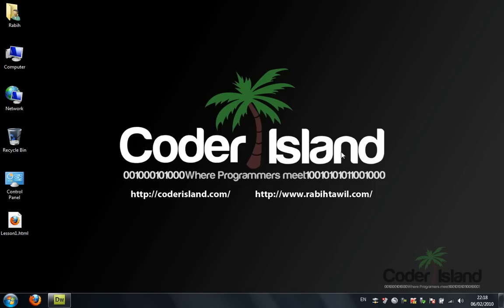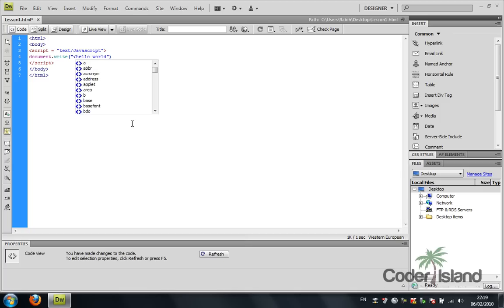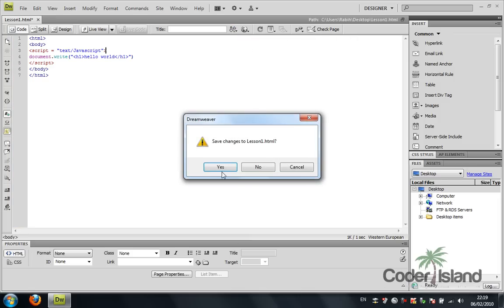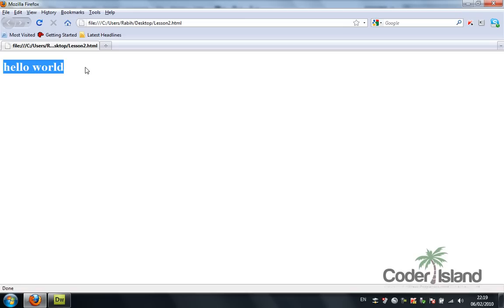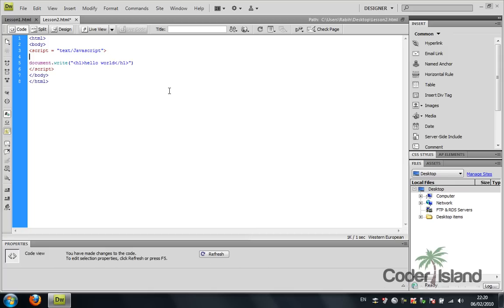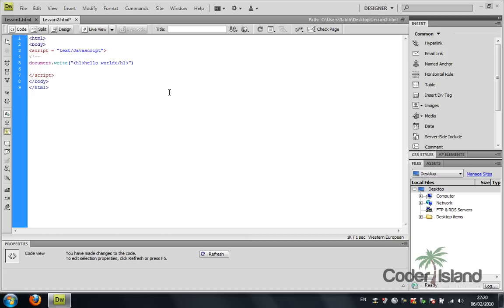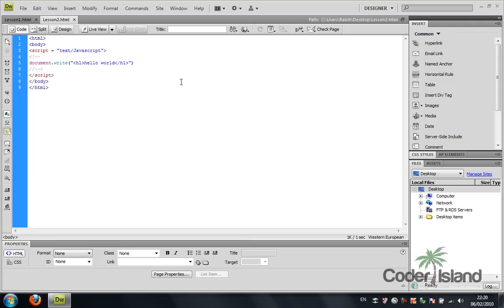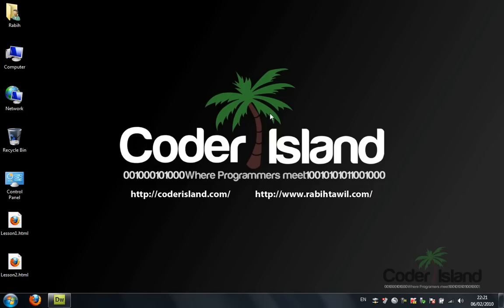2 - JavaScript Tutorial - Put a JavaScript into an HTML page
This is the first lesson in javascript series.